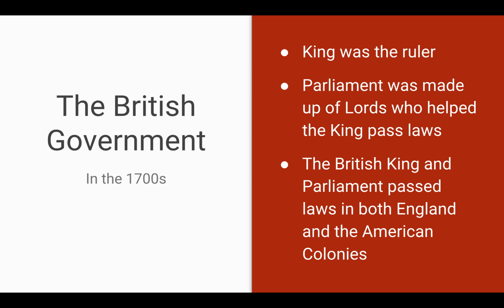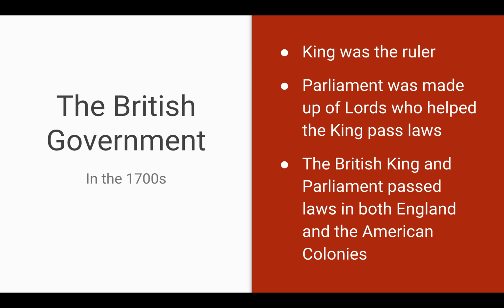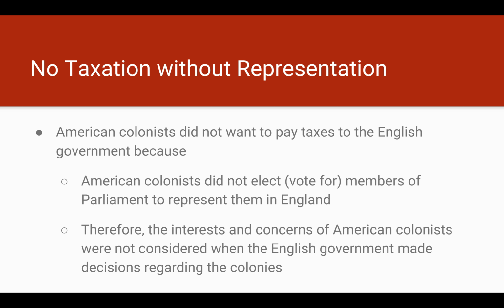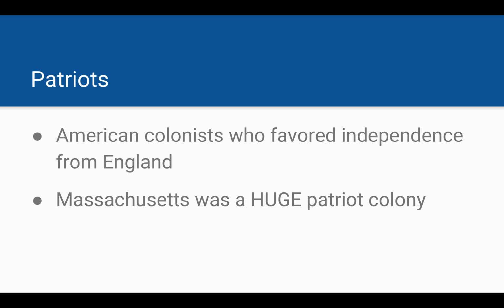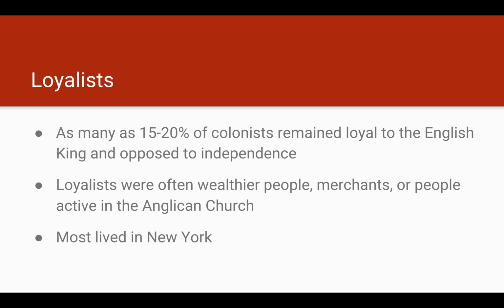Patriot vs Loyalist Notes